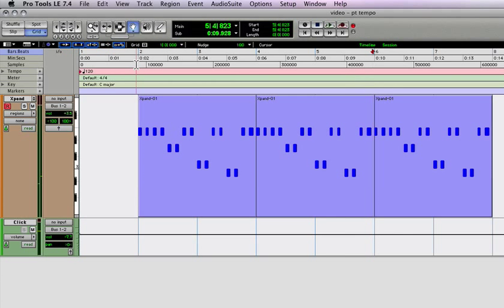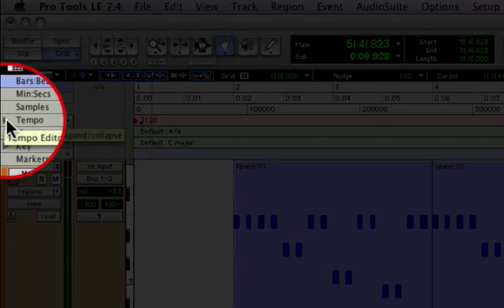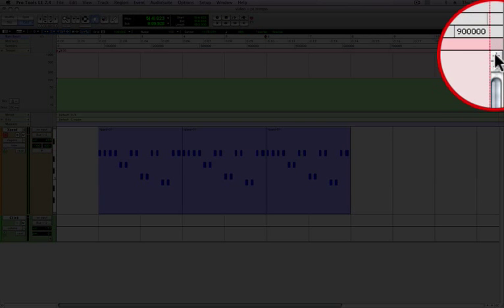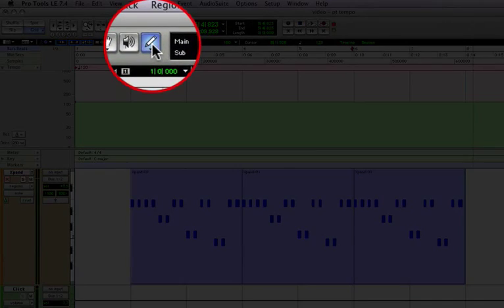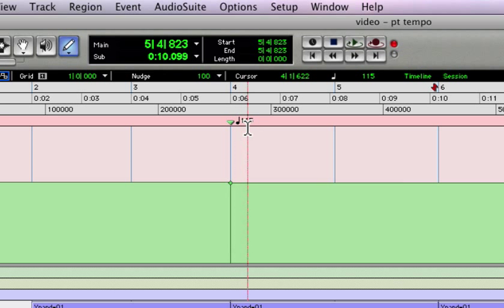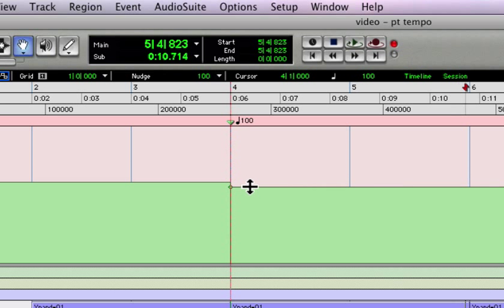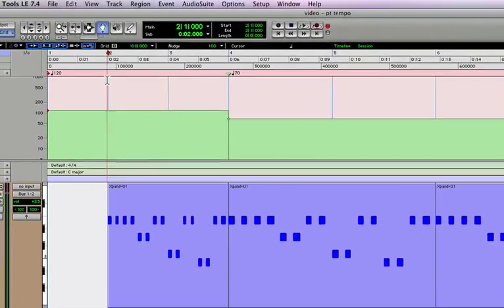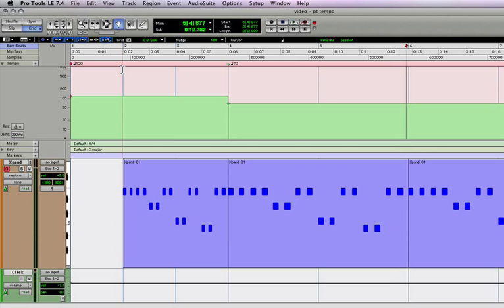Studio Files: Automating Tempo in Pro Tools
Connor shows you how to automate the tempo map in Pro Tools LE.